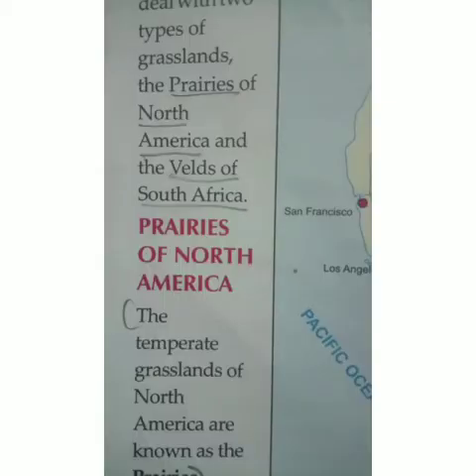Grade 7 Geography Ls 11